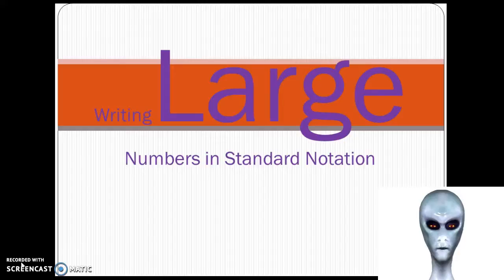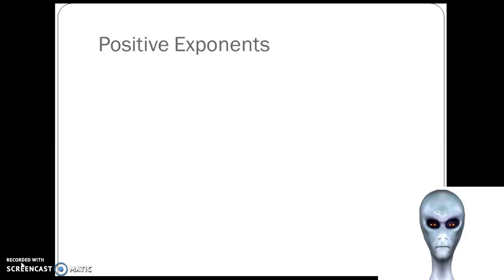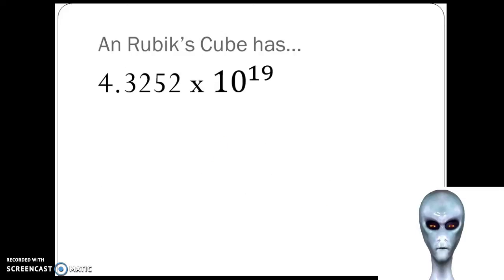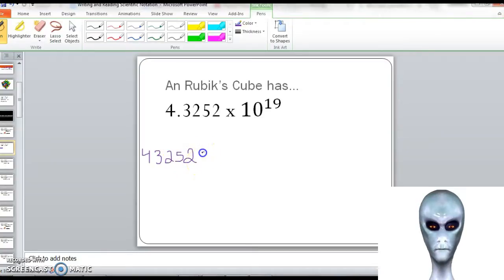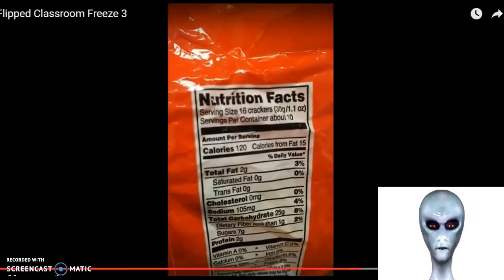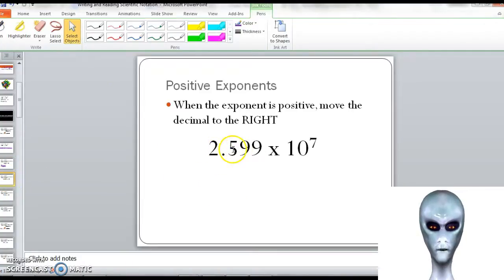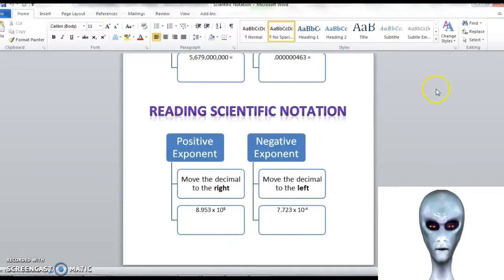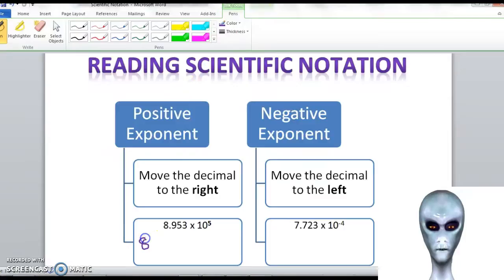Flipped Classroom_Large Numbers in Standard Form